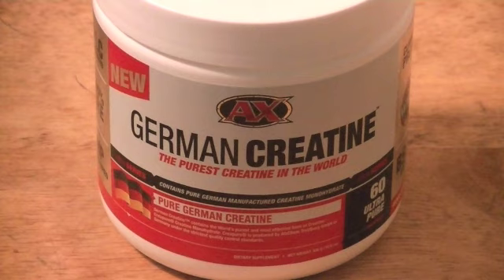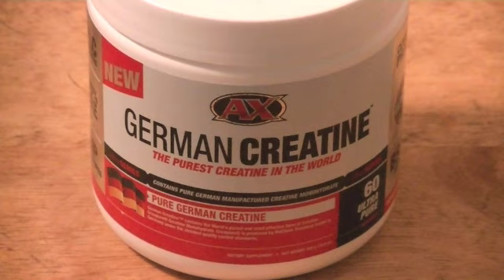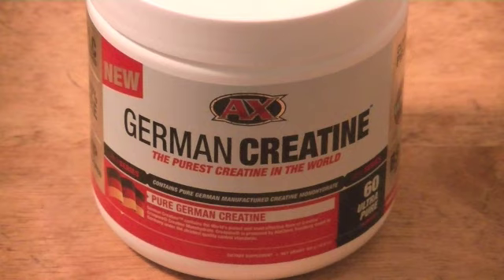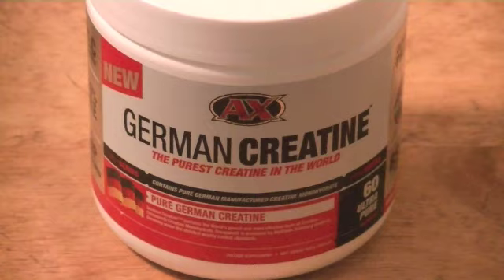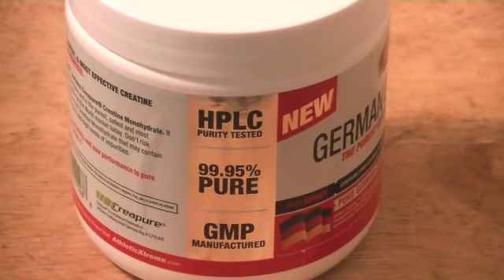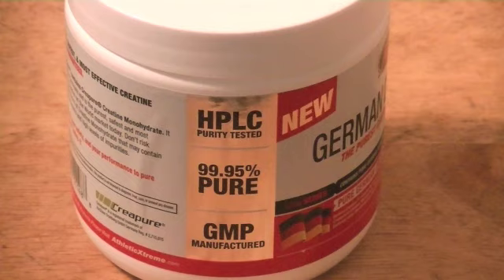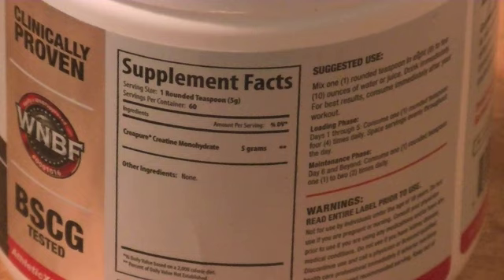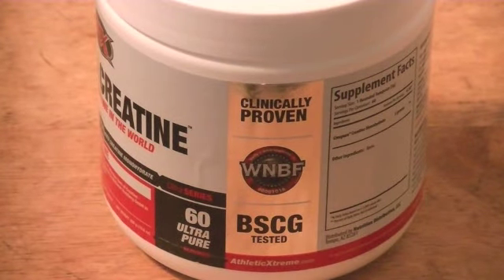AX German Creatine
Athletic Extreme German Creatine I love this product. It will assist in those GAINZZZZZZZ